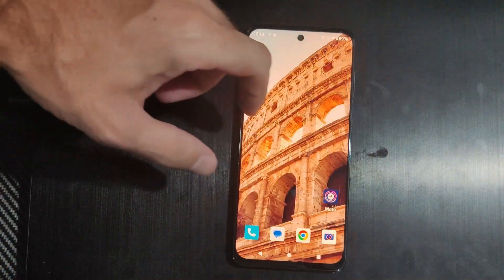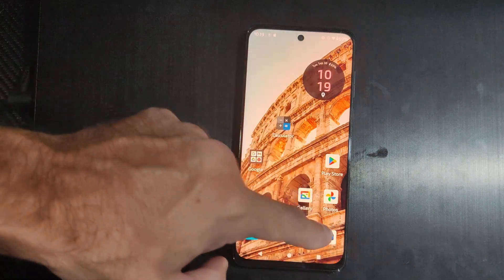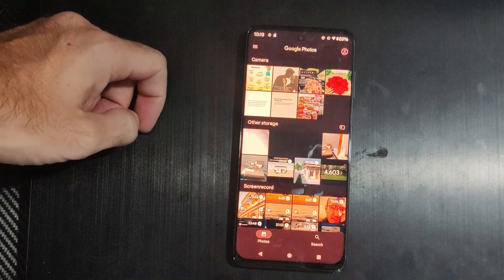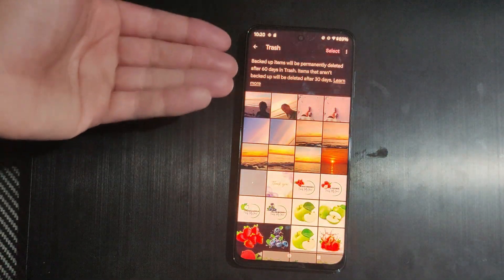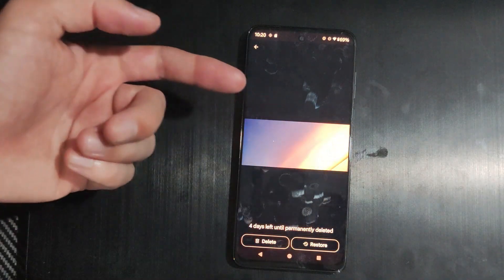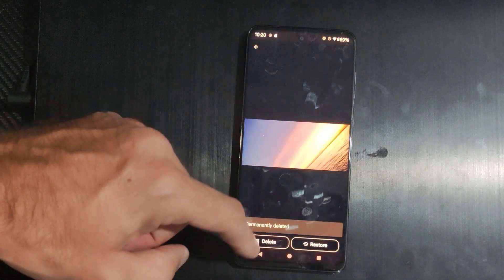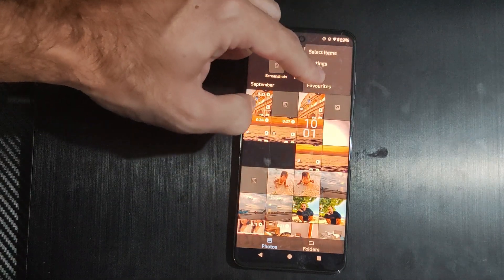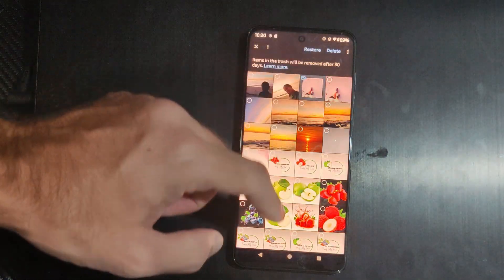How to Restore your Deleted Photos on Android Phone Trash Bin (Best Method)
The best and simplest method for restoring recently deleted photos on almost any modern Android phone is by using the Google Photos Trash/Bin folder.

Photos are typically retained in this folder for a limited time (usually 30 days if not backed up, or 60 days if backed up) before being permanently deleted.

Here is the step-by-step guide:

The Best Method: Restoring from Google Photos
Open Google Photos: Find and launch the Google Photos app (the multicolored pinwheel icon) on your Android phone.

Go to Library: Tap the Library tab at the bottom right of the screen.

Access Trash/Bin: Look for and tap the Trash or Bin icon (it often looks like a recycling symbol).

Select Photos: Touch and hold one of the photos or videos you wish to restore. You can then tap any other items to select multiple at once.

Restore: Tap the Restore button (usually located at the bottom of the screen).

The selected photos and videos will be moved out of the trash and returned to your main Google Photos library, your device's Gallery app, and any albums they were previously in.